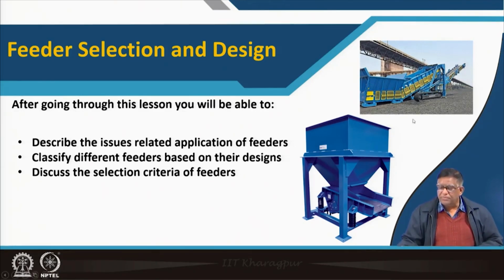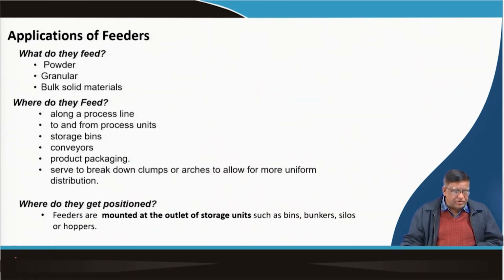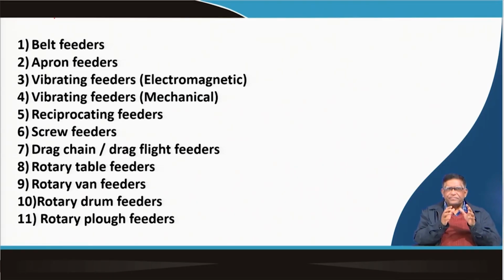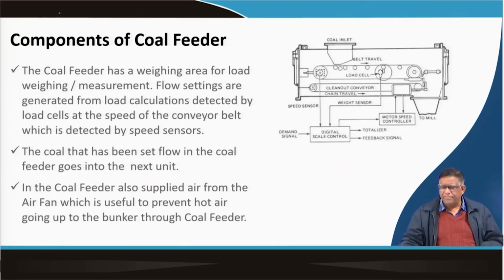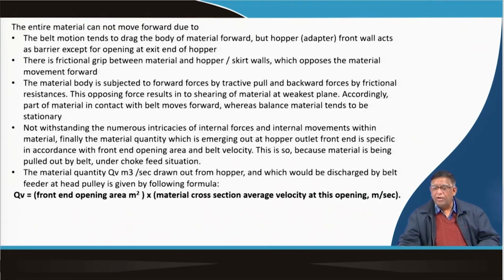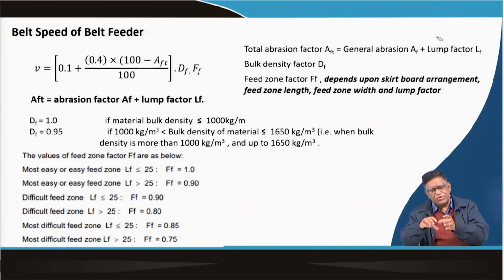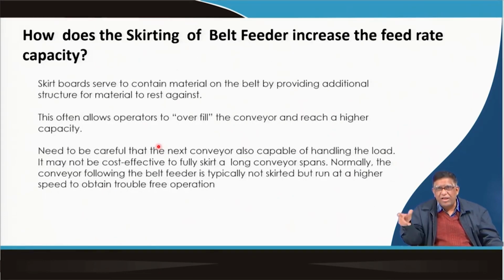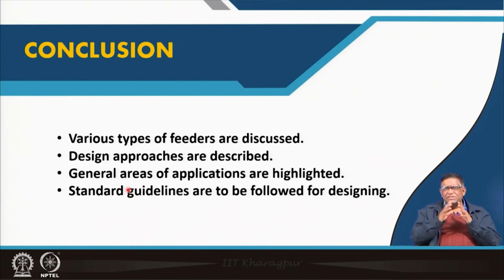Feeder Selection and Design